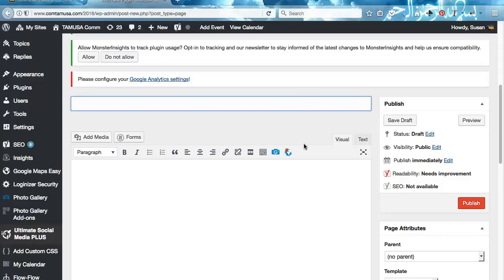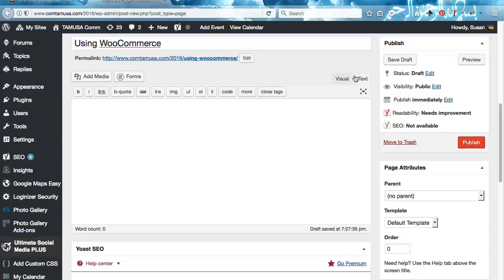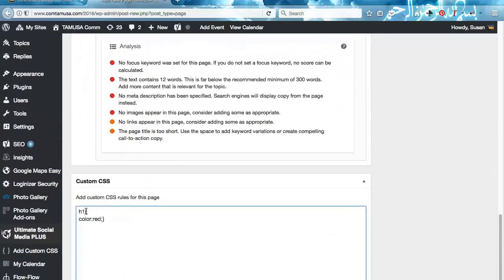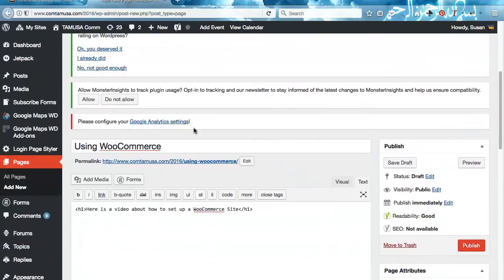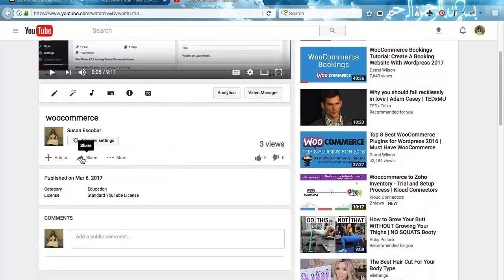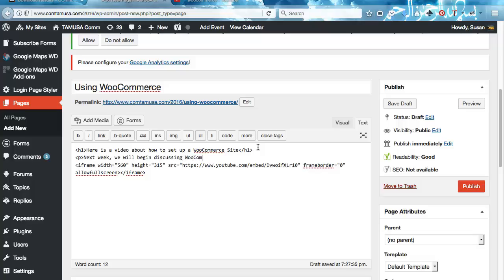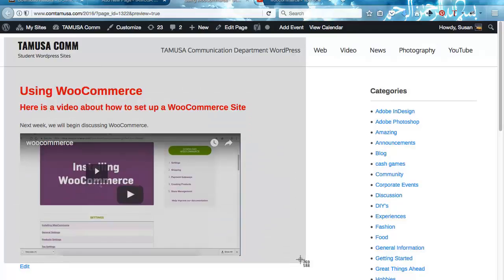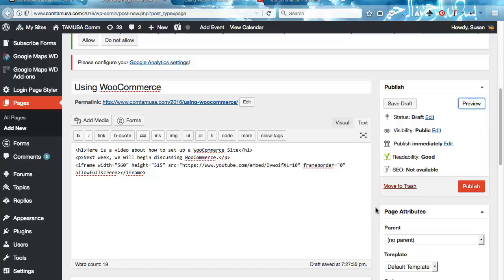Putting HTML in you Wordpress Pages and Posts